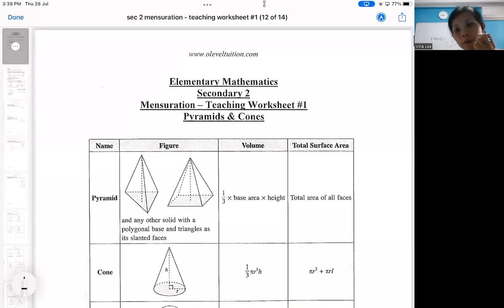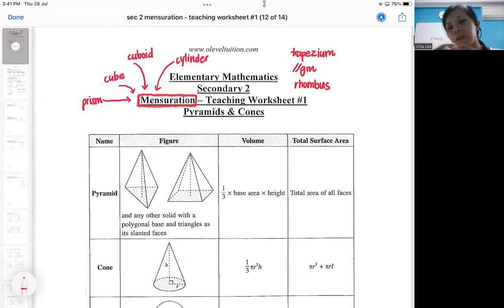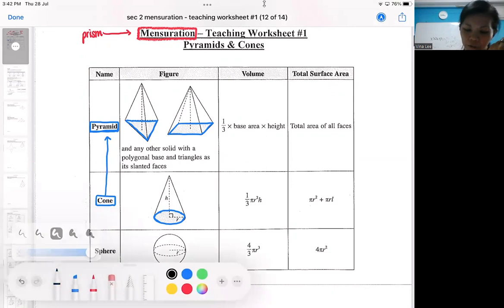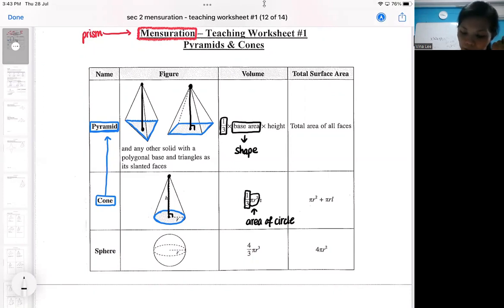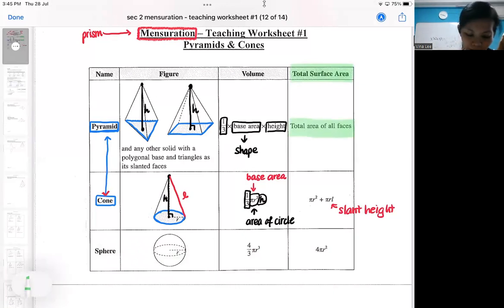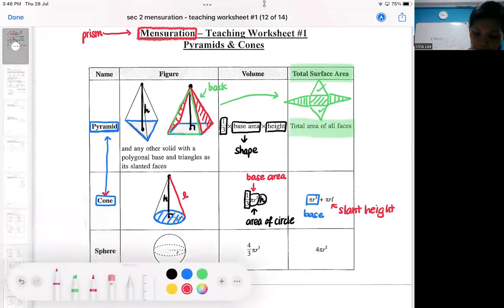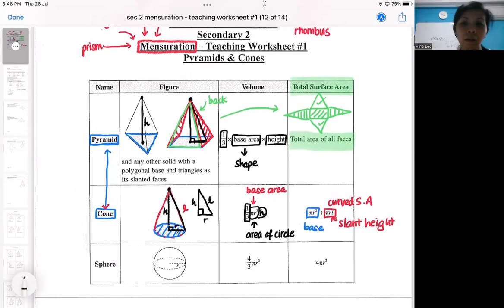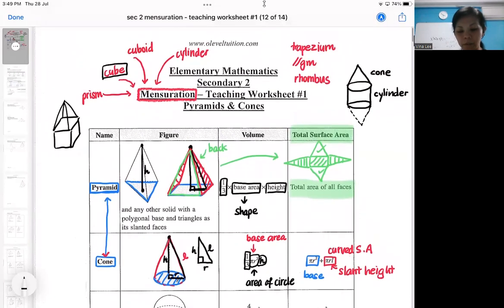sec 2 mensuration tw#1 intro